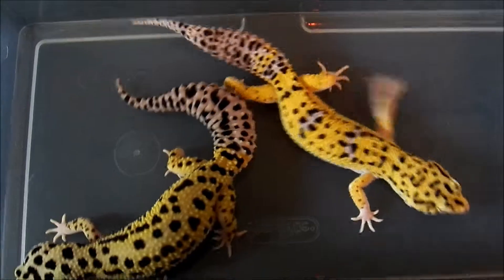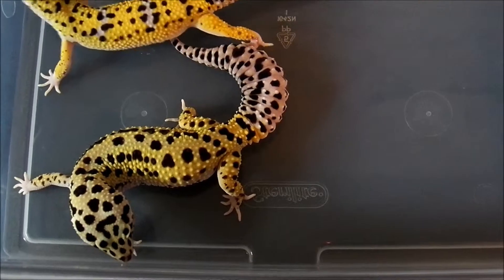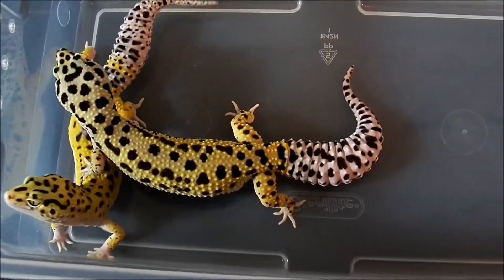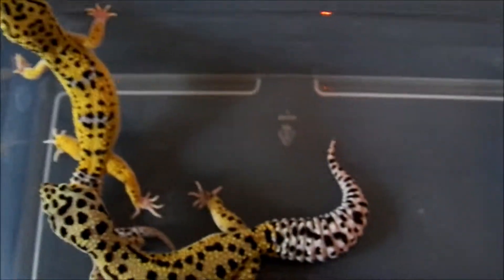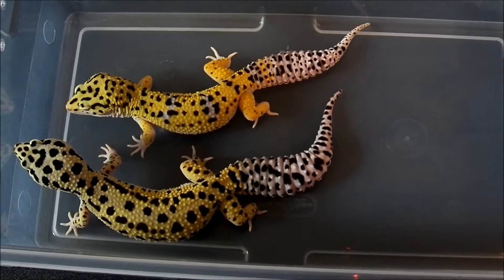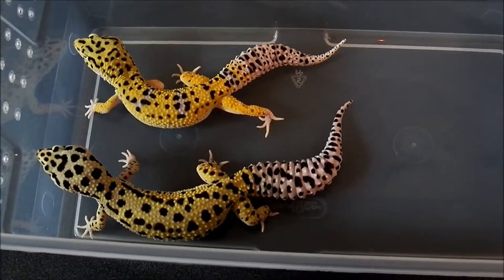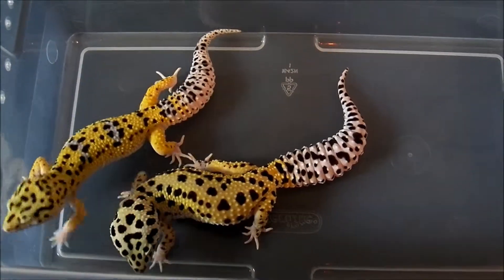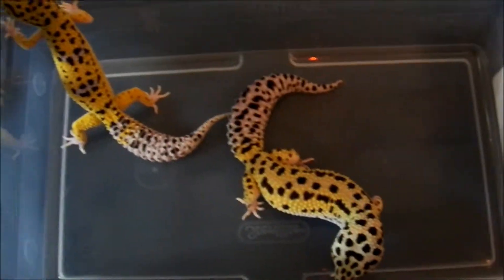ZERO EYE PIGMENT ABYSSINIAN LEOPARD GECKO PROJECT 2014 BREEDERS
ZERO CROSSED TO A W&Y ECLIPSE.